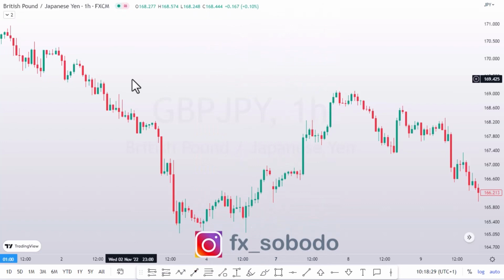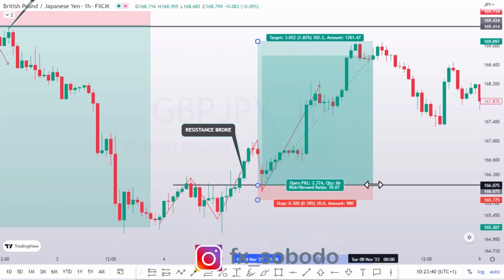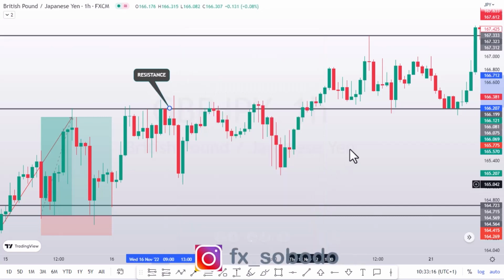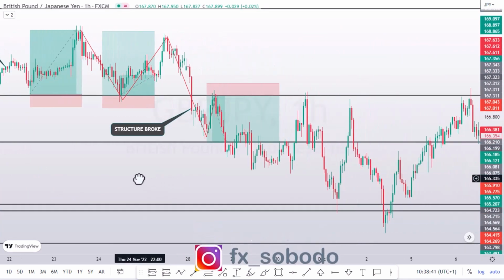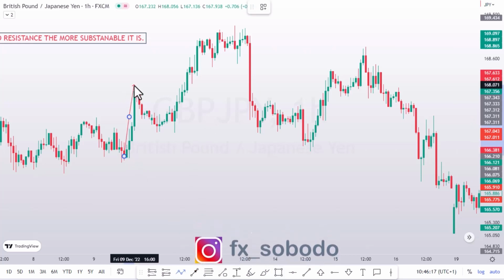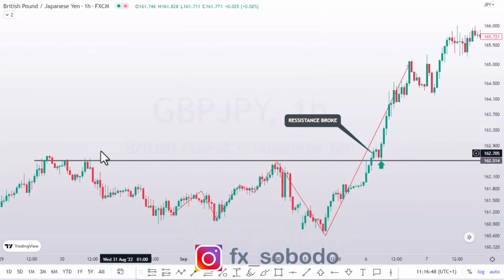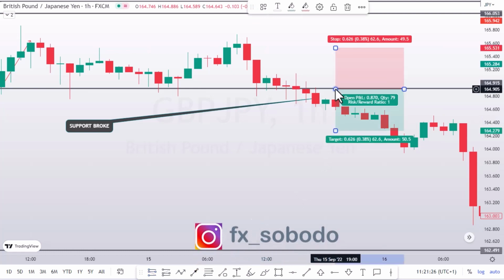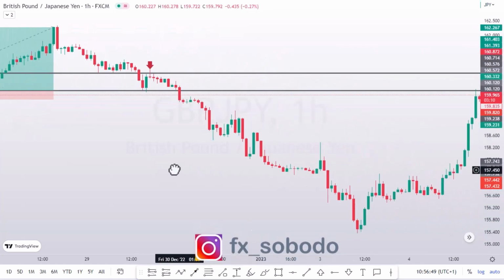Irrespective Of Your Account Size $10, $16, $50, $100 Learn To Trade Without Blowing ☠️